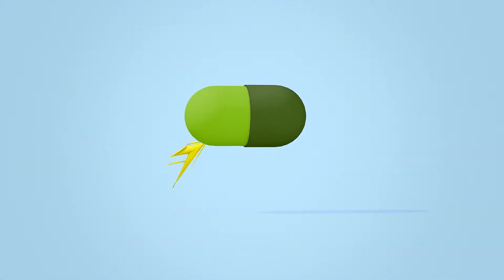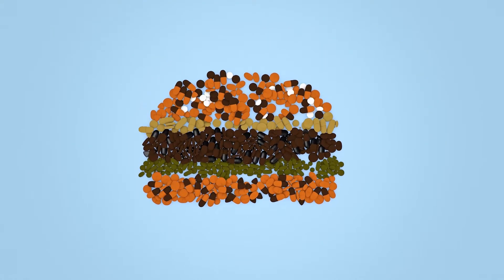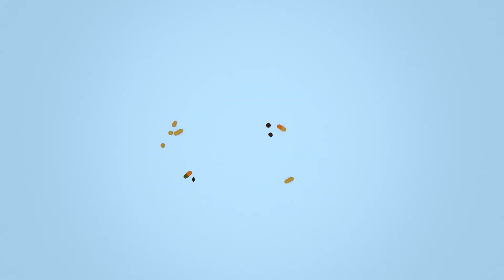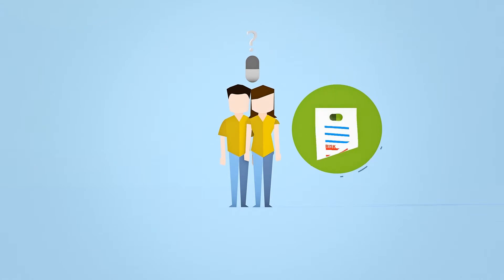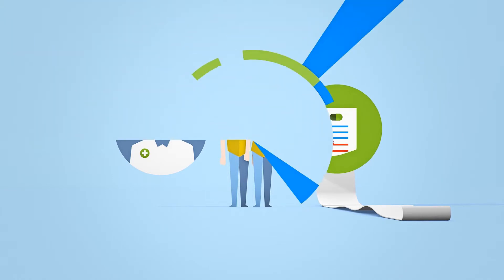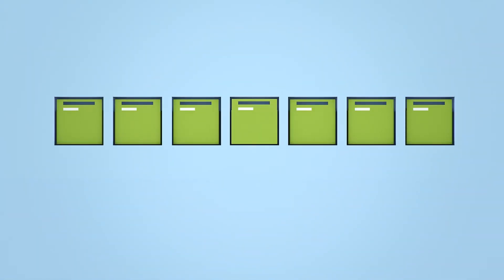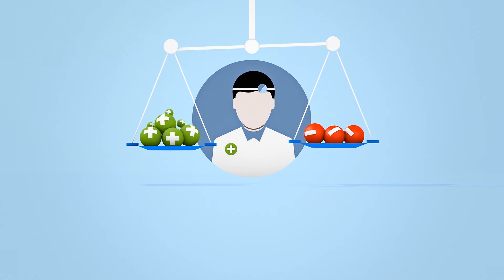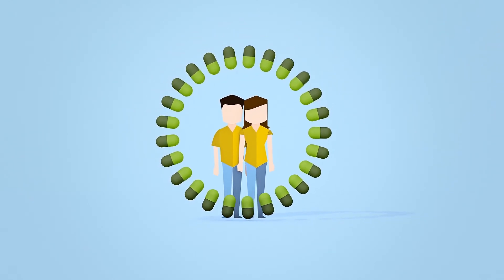Bayer - Benefits and Risks of drugs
Bayer Health Care benefits and risks of drugs